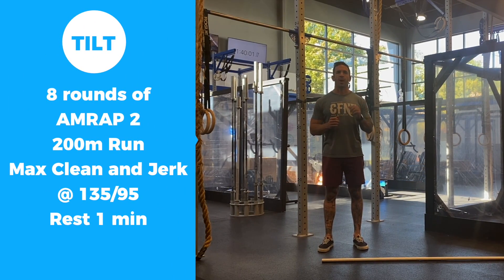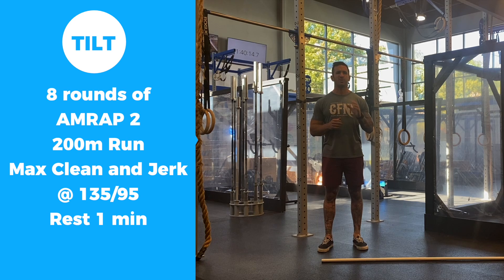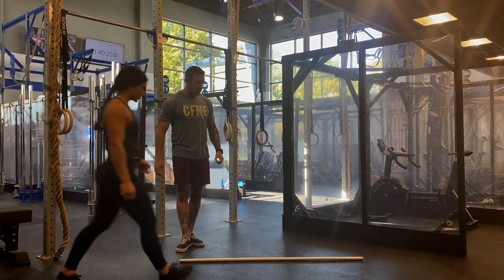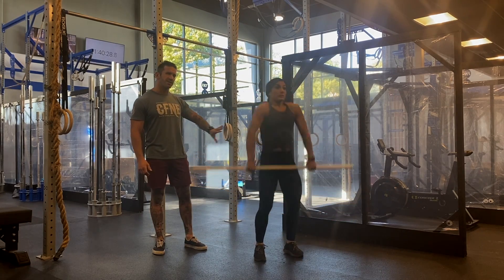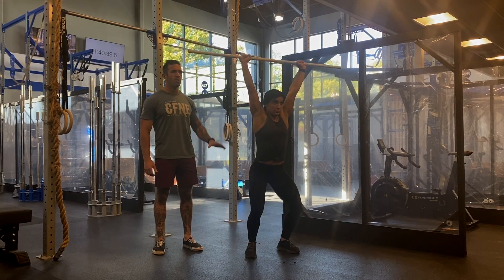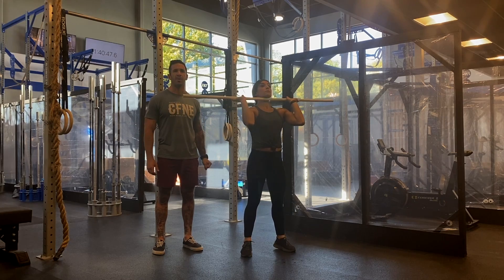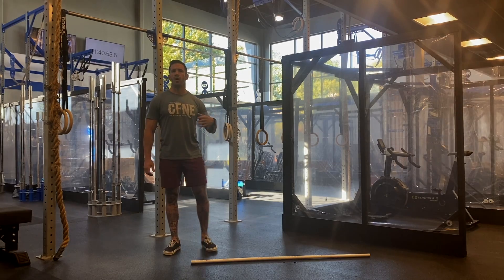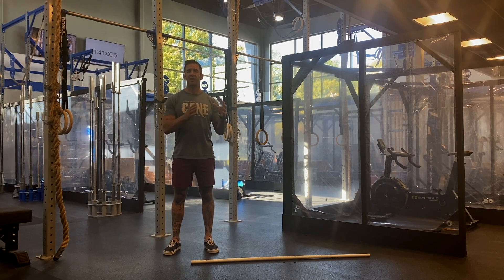Workout Overview 10 - 15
This video is about Workout Overview 10 - 15